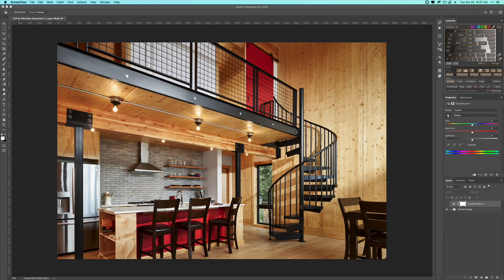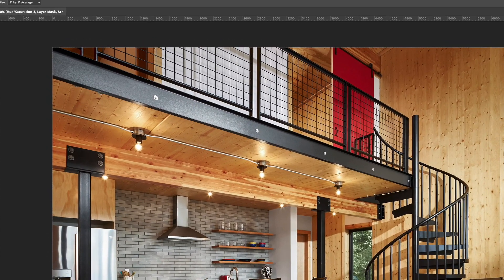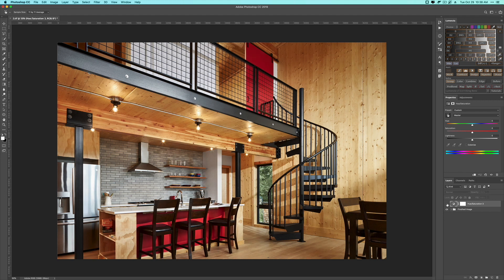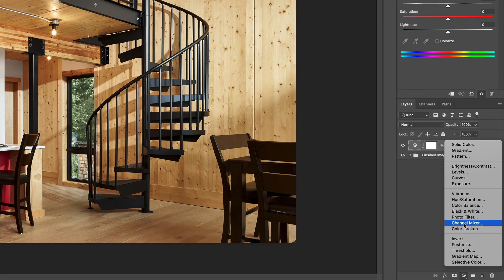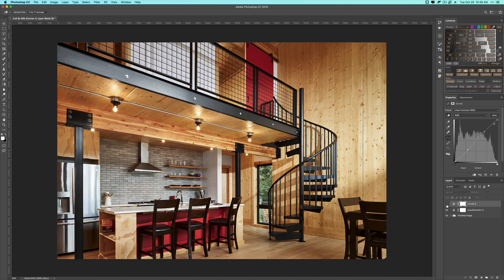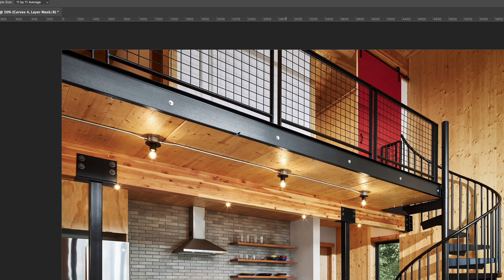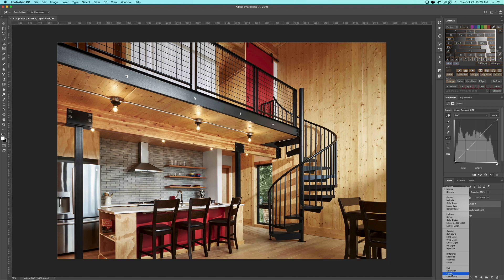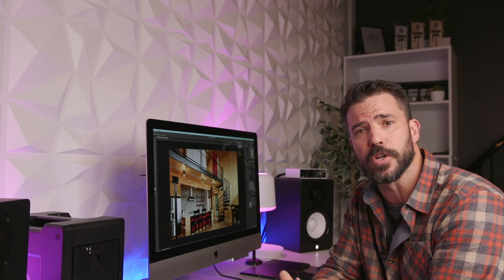Better Curves Adjustments with This Blending Mode - Just the Tip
How to get a contrast pop without the over saturation that comes with a normal curves layer. Today's Just The Tip Tuesday covers Luminosity blending modes on curves layers.

Song: Sunday Sangria - PALA